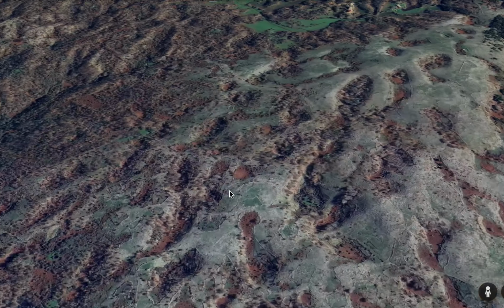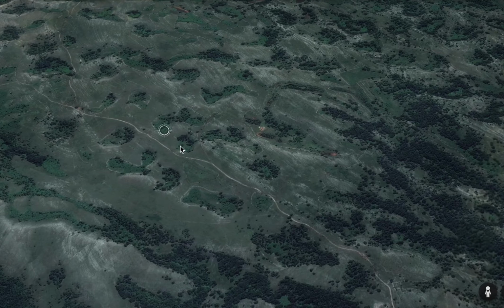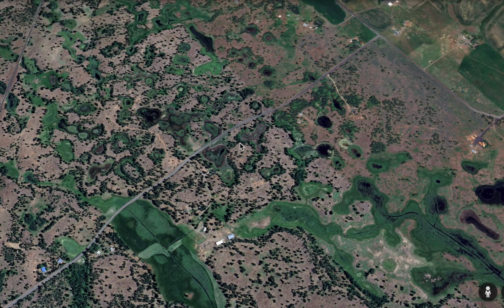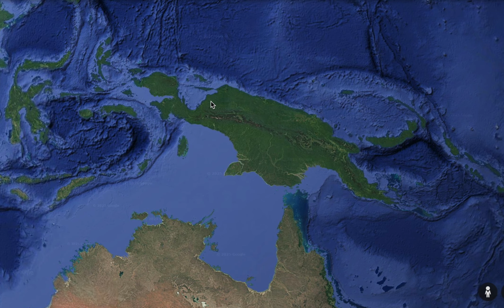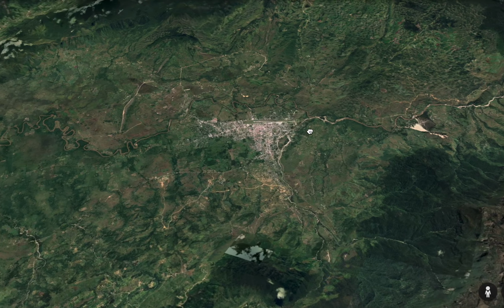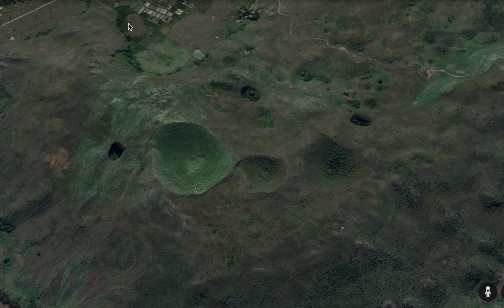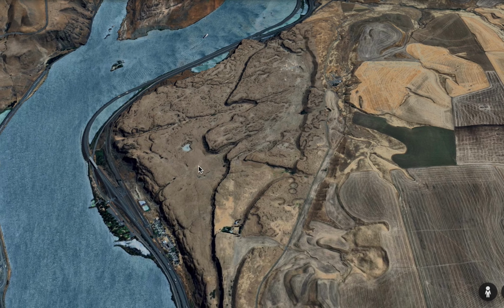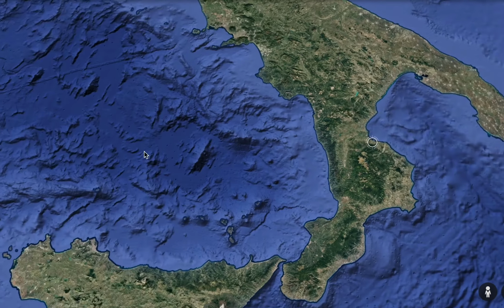Italy Erosion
Italy has incredible Marine Terraces and Beveled Landscape.